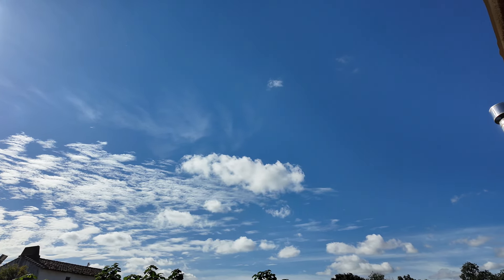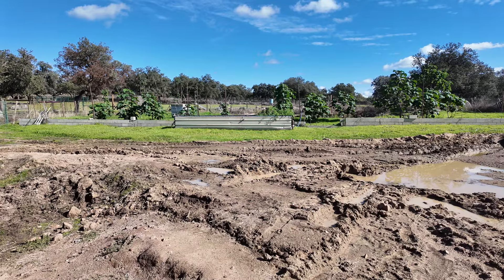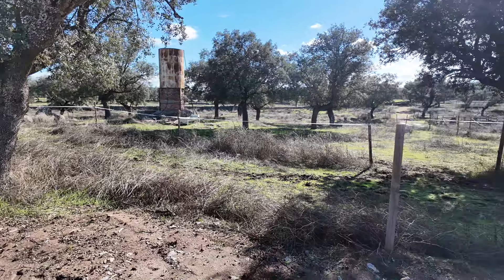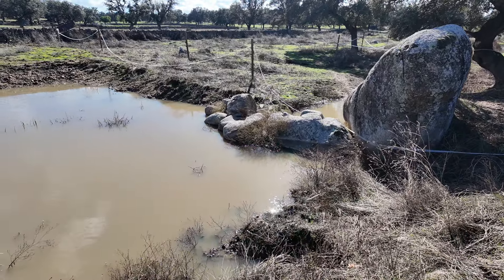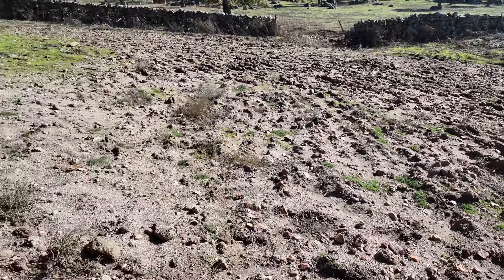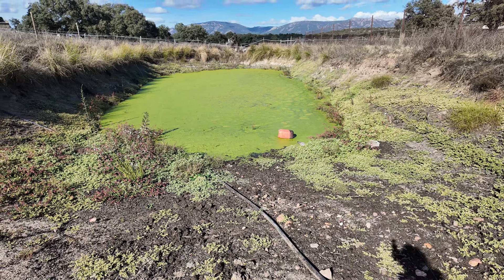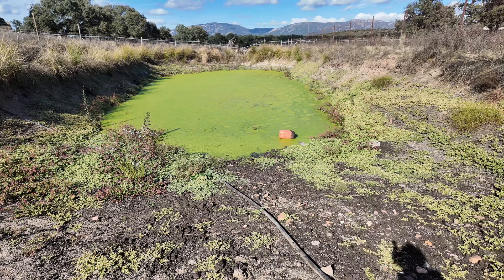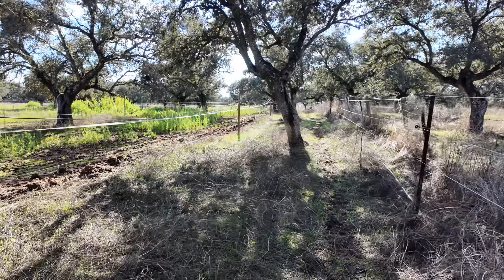Will we use ROBOTS? LESSONS LEARNED ...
This video is part of an ongoing series - like a vlog - about our project aiming to RESTORE soil fertility and homesteading in the Valle de los Pedroches in Andalusia, Spain.

We are located in a landscape called Dehesa in Spanish. It is like an oak savanna and is said to be very biodiverse. However, much of it has been overgrazed and the yearly drought of 6 months with NO RAIN makes recovery difficult. Many good practices from other climate zones with frequent rainfall DO NOT WORK here and have contributed to the bad situation in the past.

First and foremost we are restoring soil fertility and DO NOT AIM to deliver a product into any market at this time. We are not doing agriculture or ranching in order to produce something and turn a profit. We see PROFITABILITY as an OUTCOME that will emerge ONCE we have restored the land.

If you want to know more who is behind this project

Locations in this video might be referred to using a designator. A custom map allows you to better follow along

Some simple guidelines for commenting:

- Questions are far more helpful to other viewers than suggestions
- You are watching past events and we might have solved issues or moved on already
- Most people live in temperate climate zones with ample rainfall and good agricultural practices from there might not apply on our land.
- You are watching us learning and we all want to enjoy the journey and knowledge acquisition. Please refrain from telling us how something has to be done as your situation most certainly is vastly different than ours.
- Understand that culture, rules and regulations vary around the world. Be respectful when speaking about the people you see in the video.